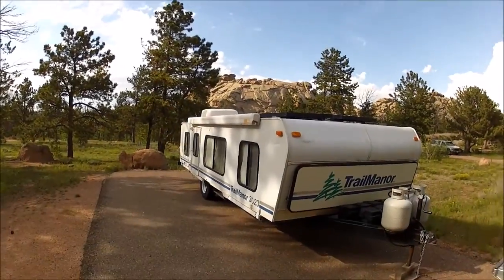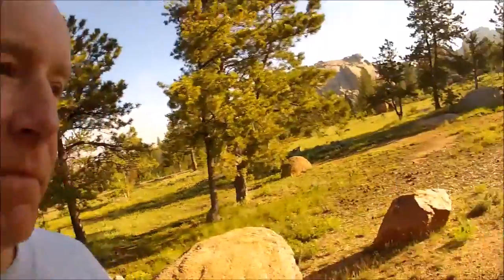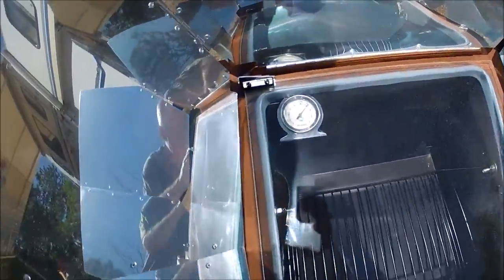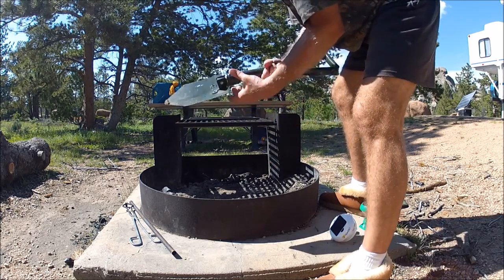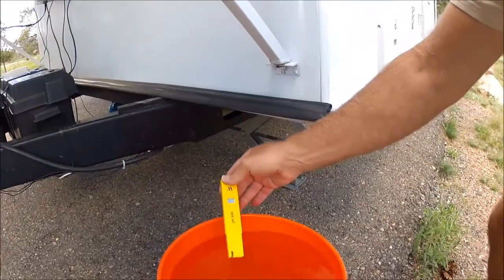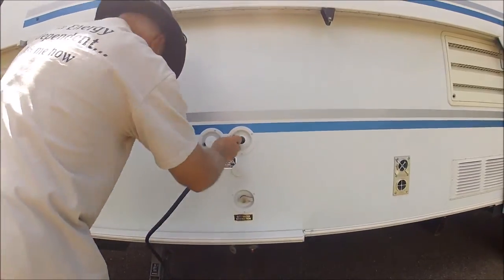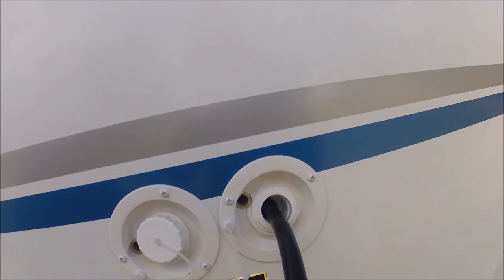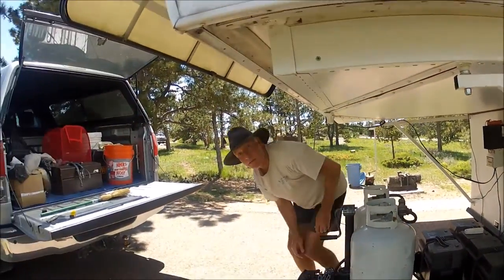Off Grid Camping at Vedawoo WY.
Here's a short video of off grid camping at Vedawoo WY. In the 5 days we spent off grid, we were able to use the Portable Solar Generators for the first time out in the field, do some off grid water pumping, use the Sun Oven and just enjoy the freedom that comes with living with no reliance on the power grid.